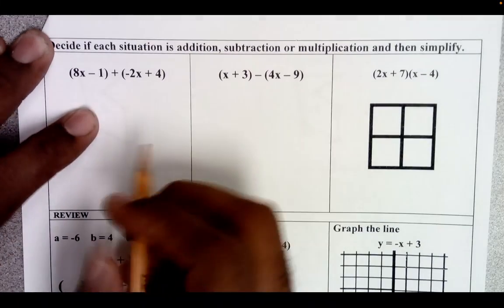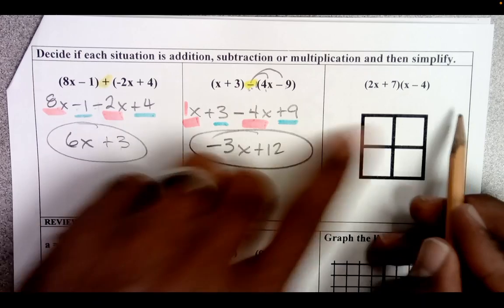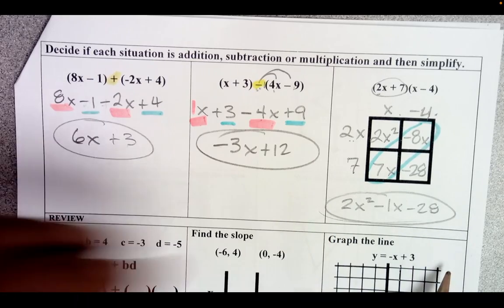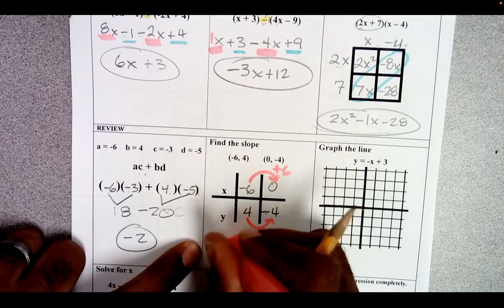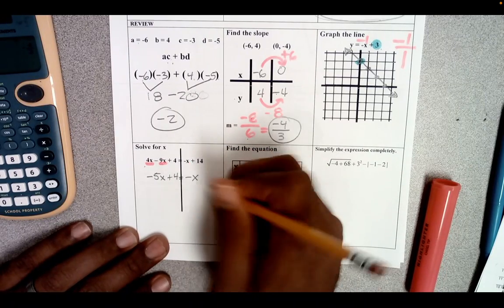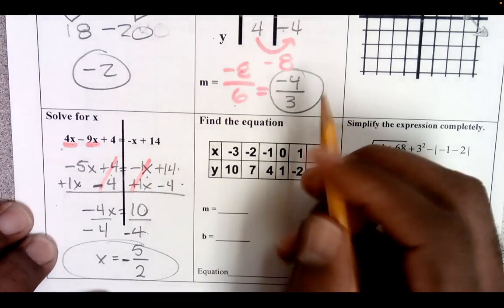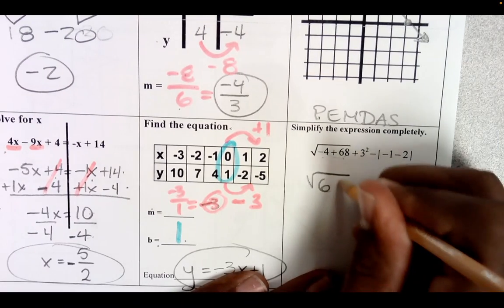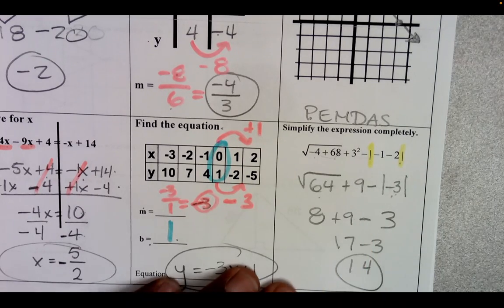Unit 3 Test Review - Page 3